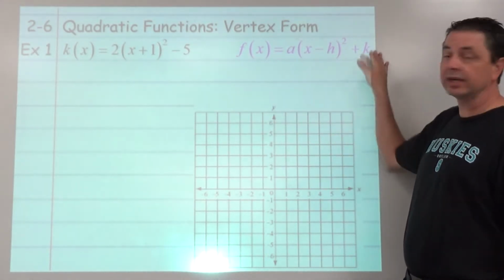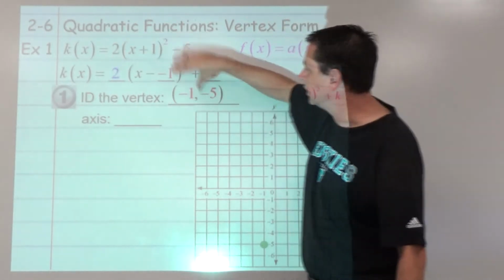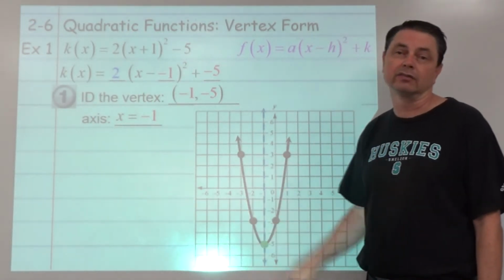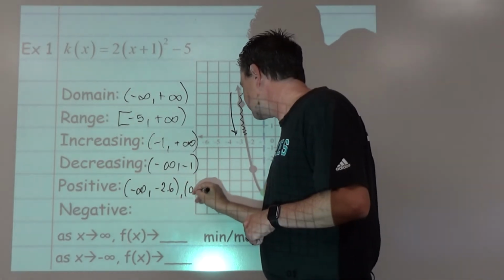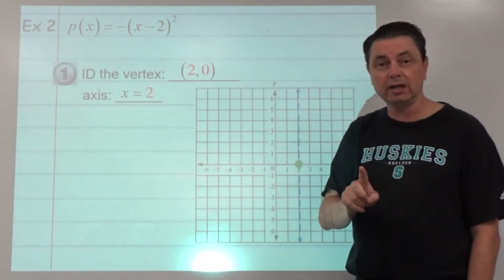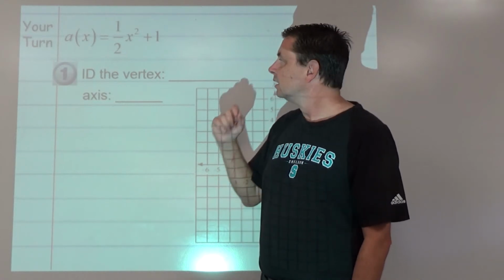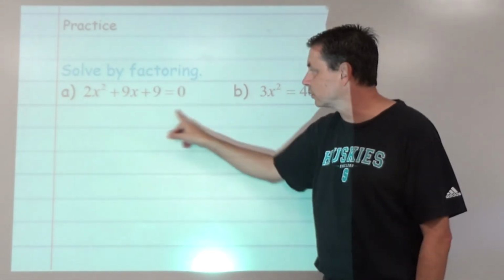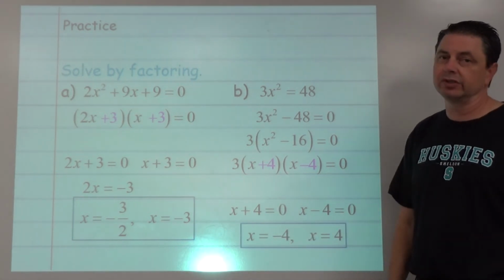EFTMP 2-6 Quadratic Functions: Vertex Form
Graphing quadratic functions from vertex form for Sheldon High School's Exploring Functions through Mathematical Practices class.